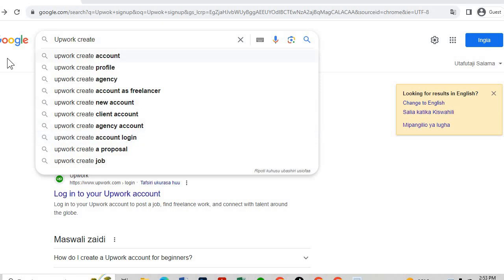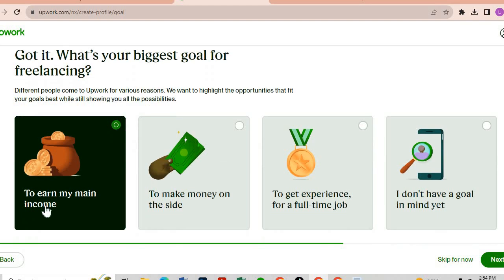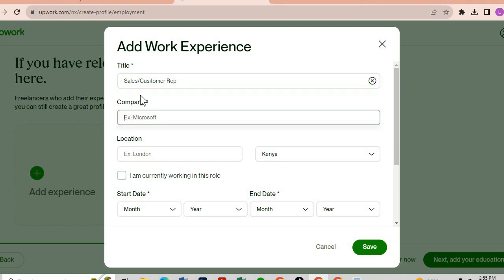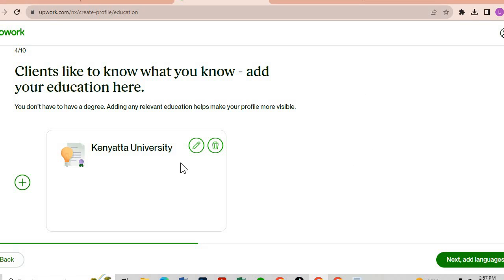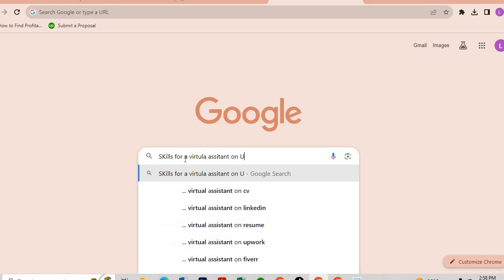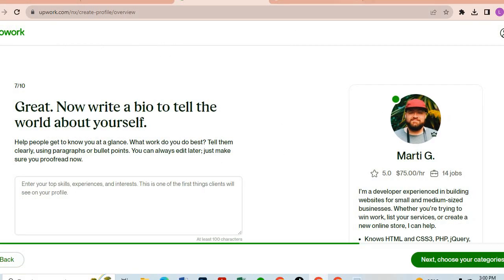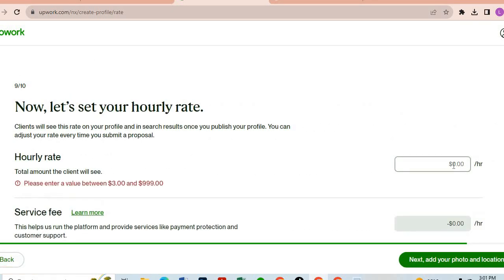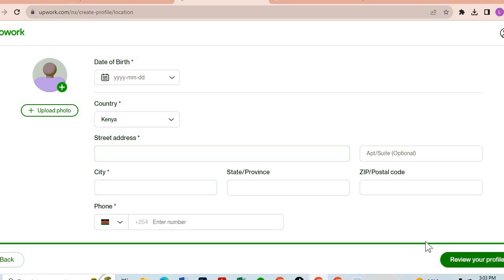How to open an Upwork Account